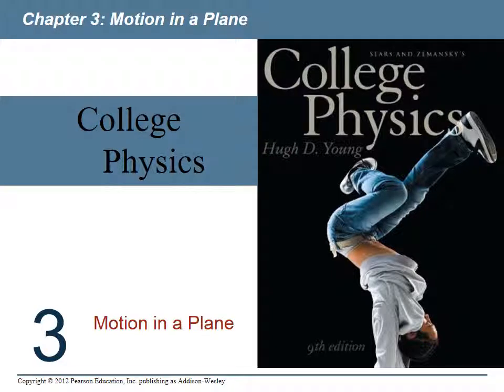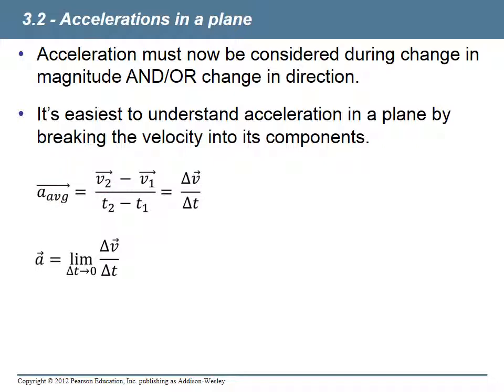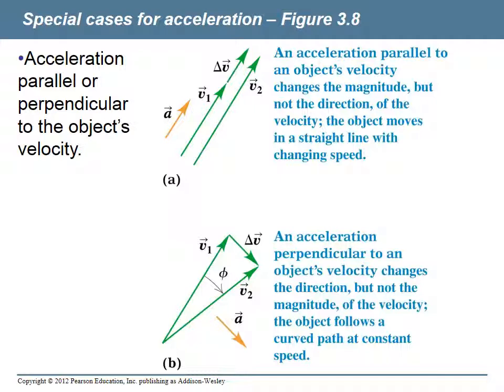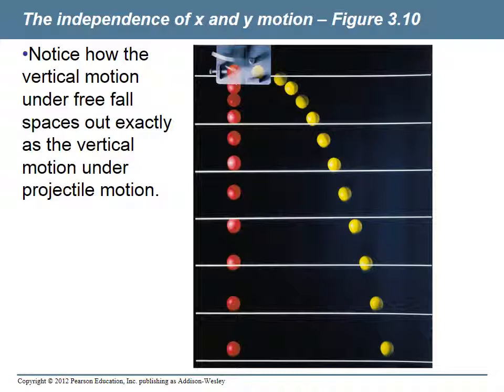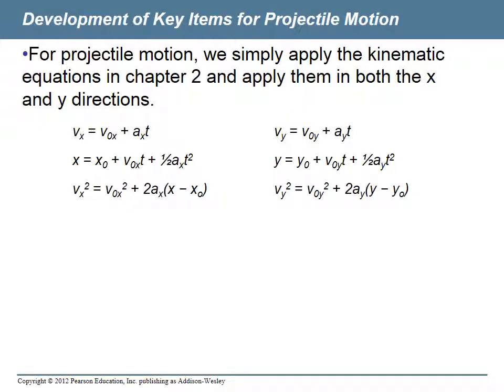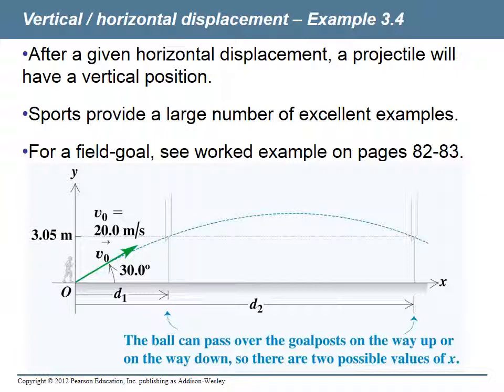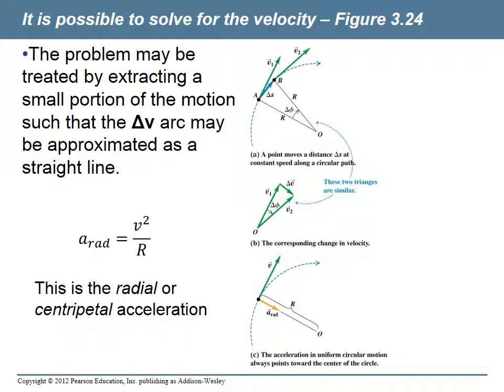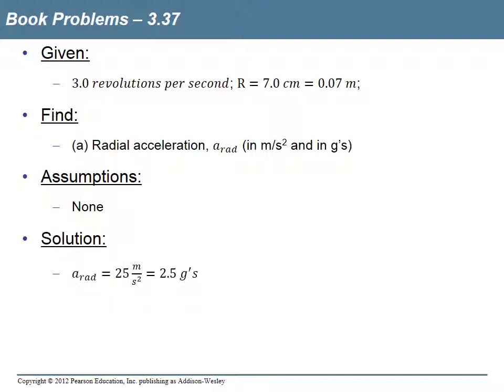PHYS 151 Chapter 3 - Tyler Sp2014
PHYS 151 Chapter 3 Tyler Spring 2014